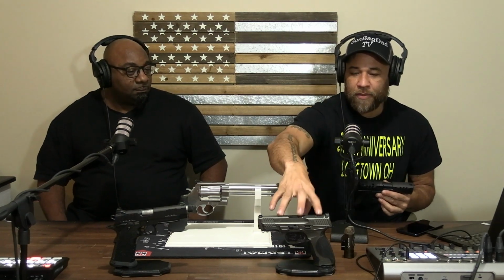Gun Bag Dad Podcast Episode 1 featuring Raell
In this initial episode of the podcast we dive into our afterthoughts of visiting the gun range with multiple firearms Raell has not had the chance to enjoy.